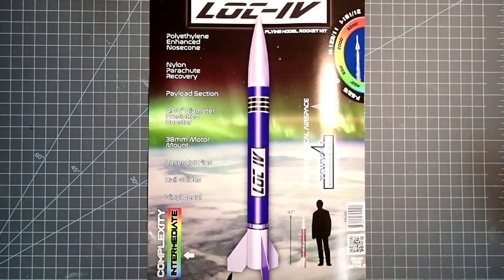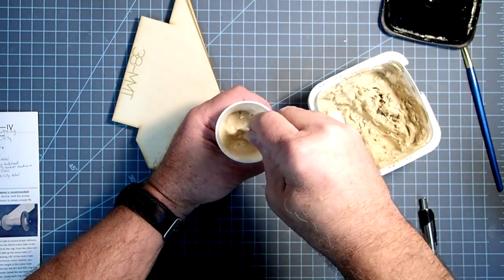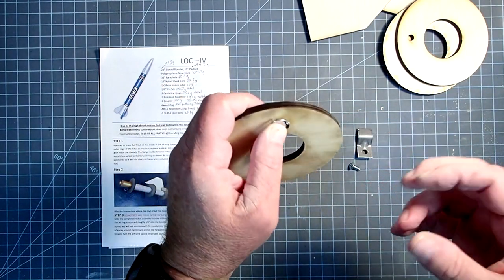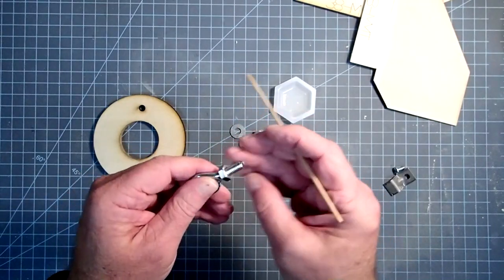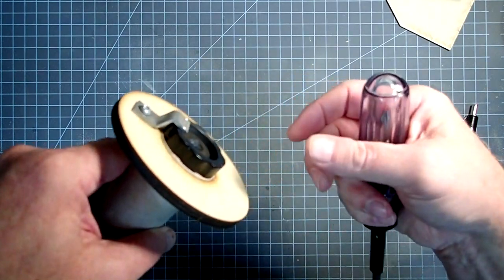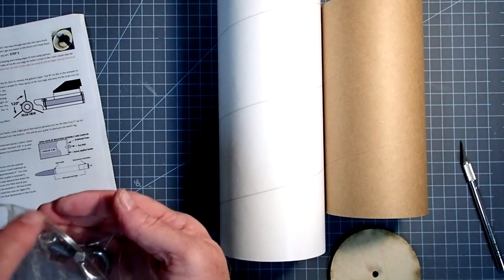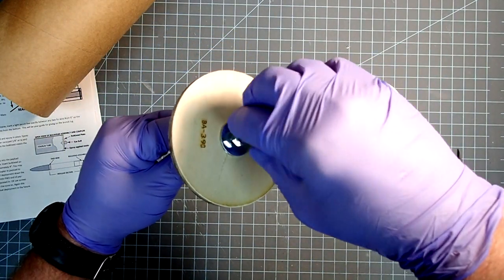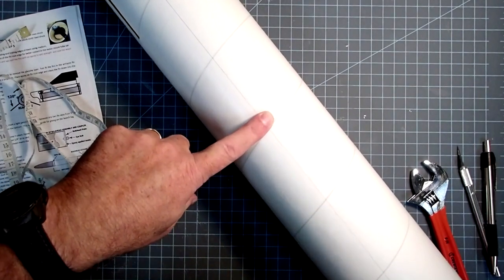LOC Precision “LOC-IV” high-power model rocket assembly (part 1 of 3)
This video shows step-by-step instructions for assembling the LOC-IV high-power model rocket. This is a great rocket for level 1 certification, and it's light enough for mid-power launches as well.